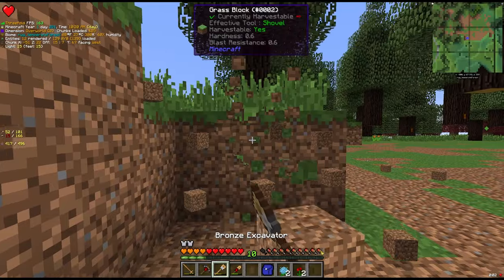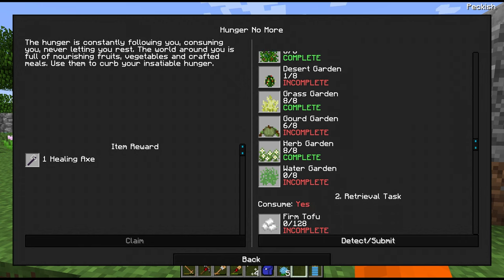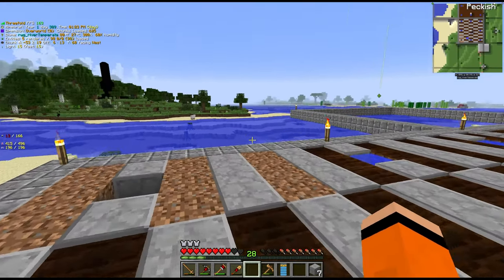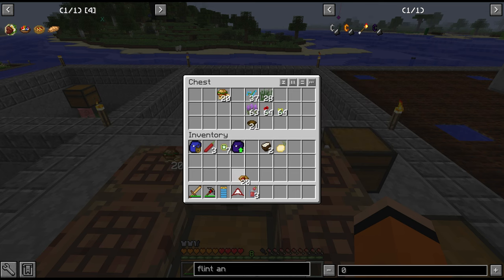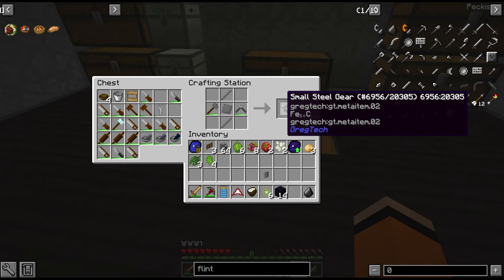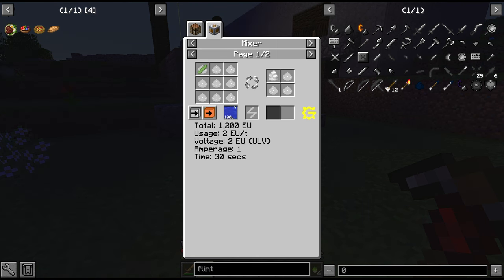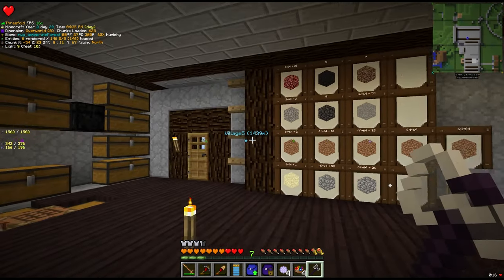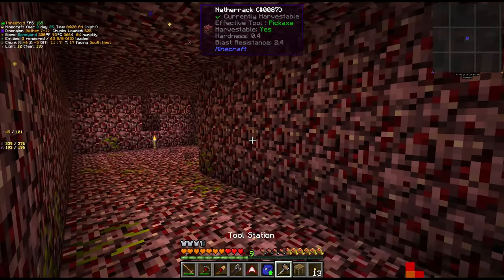Gregtech New Horizons - 04 - Hunger No More! Modded Minecraft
This episode in GTNH; we get very ambitious once again by going for the Healing Axe. This Axe will automatically keep our hunger and saturation bar full, meaning that we no longer have to worry about carrying food around. Before we look into that though, we start off the episode by clearing out a perimeter for our future base location and craft some tool upgrades in the form of the Excavator and Hammer. With some space for the future, we begin moving and scaling up some of our seed farms to begin collecting all of the foods we need for the Healing Axe quest. This quest also calls for 8 of each Pam's Gardens, some very specific flowers and lots and lots of Soybeans. To complete the quest a visit to the nether is also required, where we are greeted hospitably by the Infernal Mobs. After making it back we are finally able to piece everything together and obtain the Healing Axe. To finish out the episode we also setup an area for Rubber Trees and scout out a Sulfur Ore vein.

00:00 Tool Forge Upgrades
02:08 Another Ambitious Plan
05:12 Moving Farms
06:58 Chef Three
12:16 Exploring Hell
15:15 Hunger No More - The Healing Axe
18:57 Rubber
20:44 Finding Sulfur